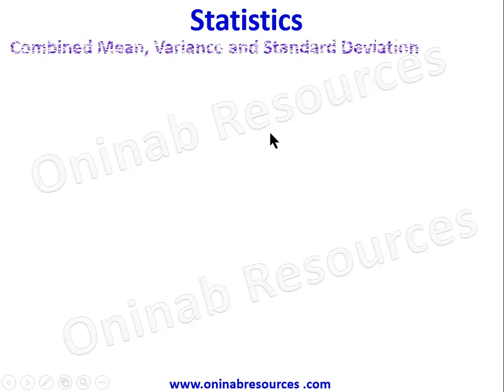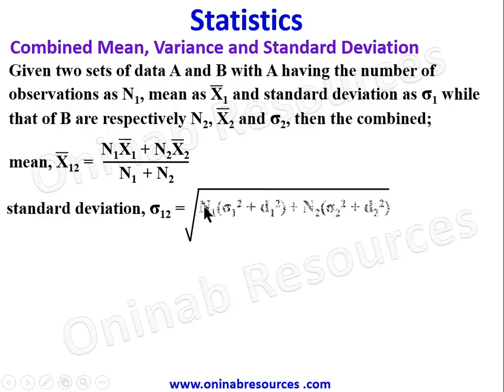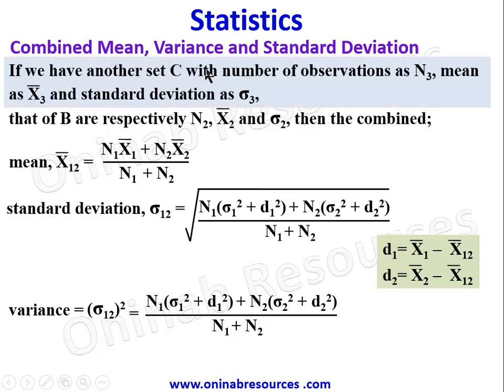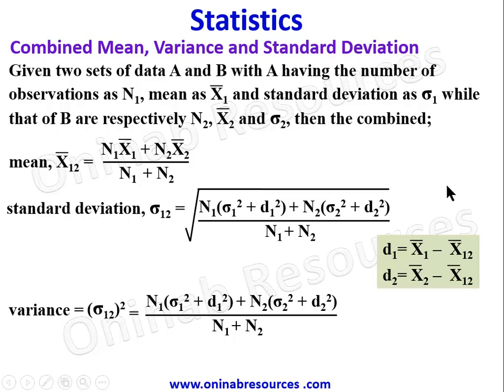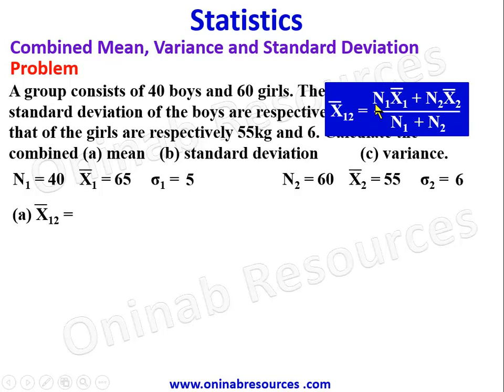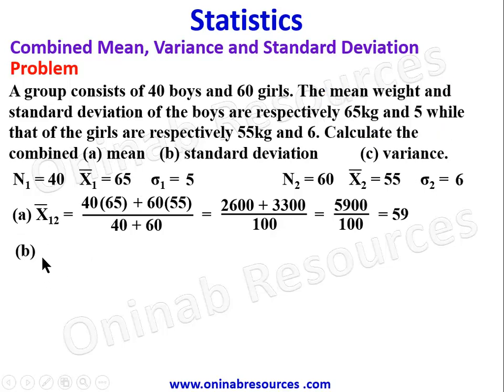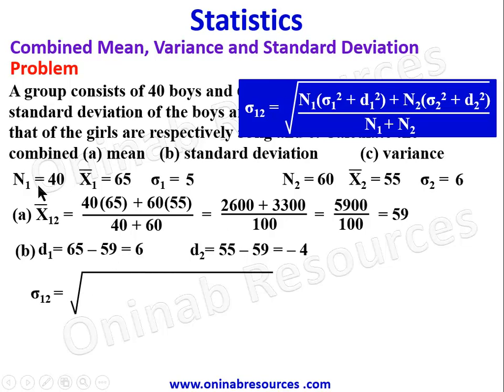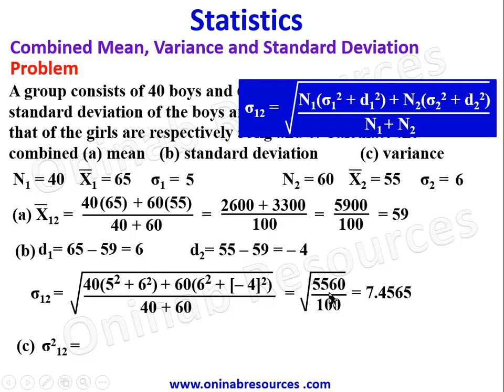Combined Mean, Standard Deviation and Variance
In this video, the formulae for calculating combined Mean, standard deviation and variance were explained in detail with worked example. The link is